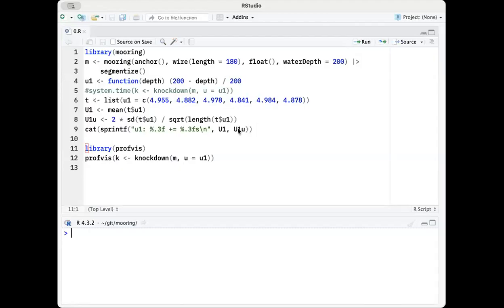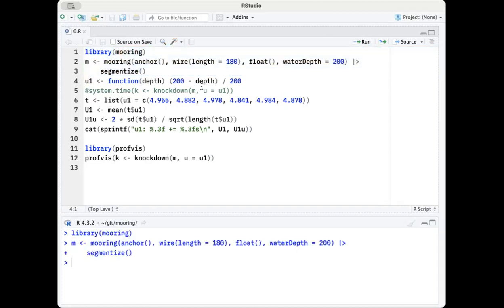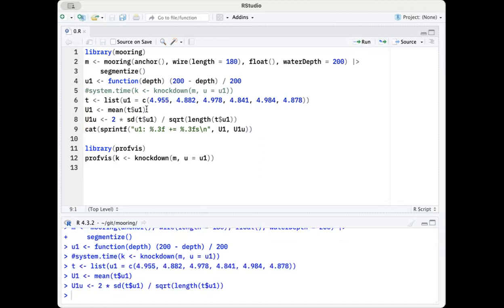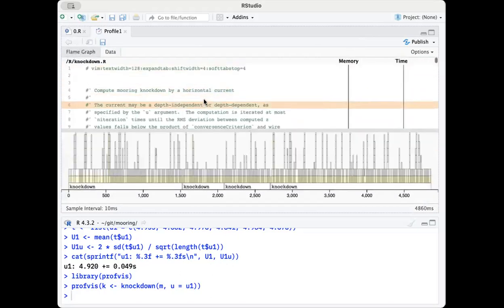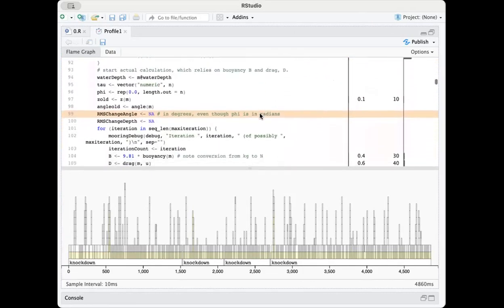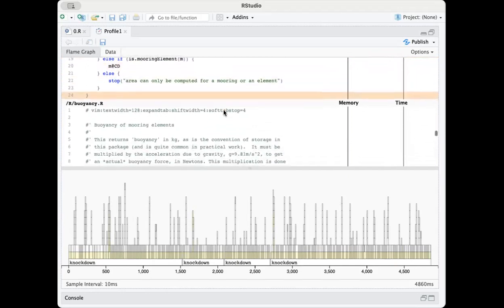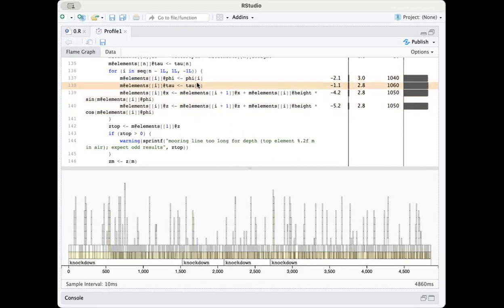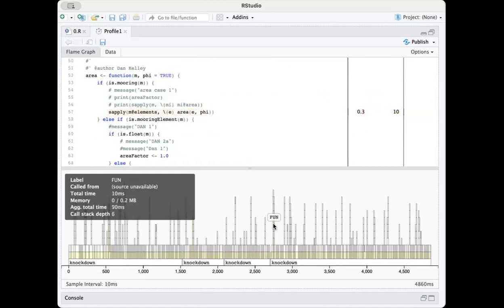Profiling R code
I show how to use the profvis() function to locate slow parts of R code.